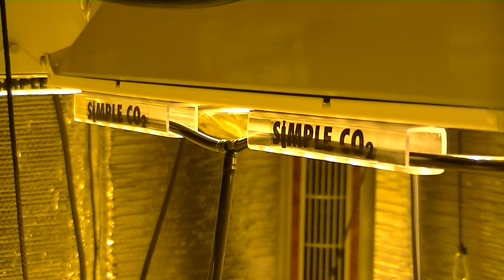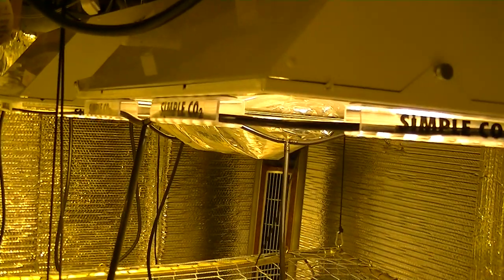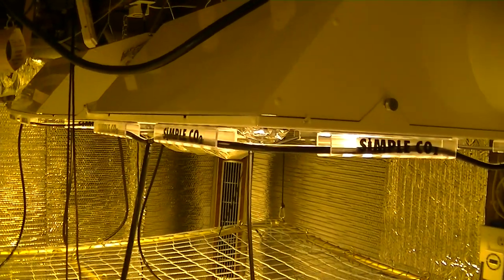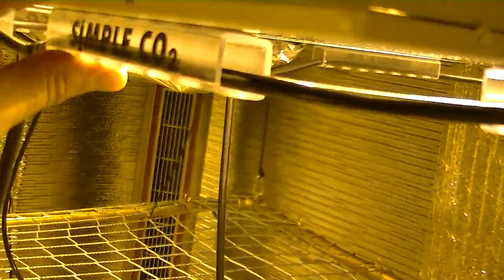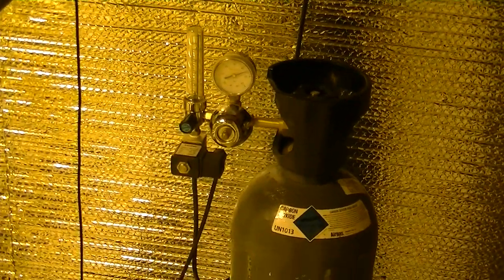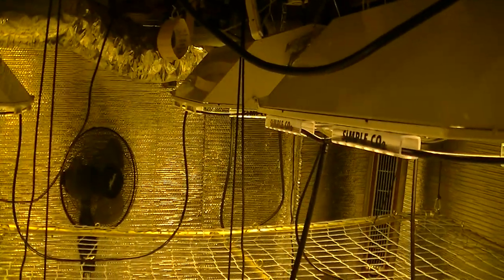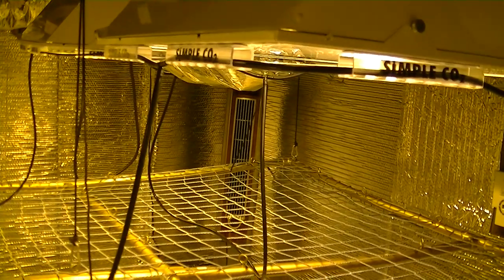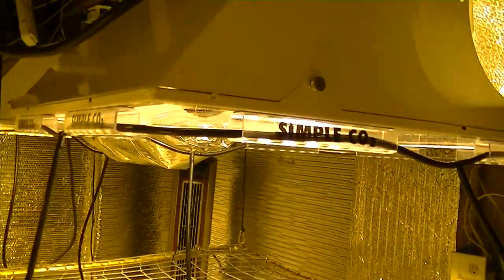Simple CO2 (ultimate method for arranging CO2 tubing)